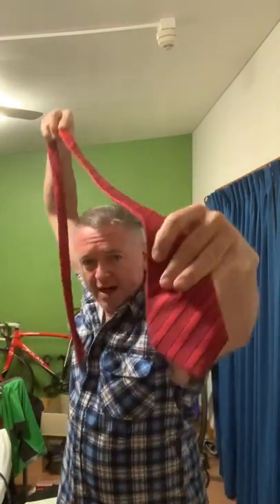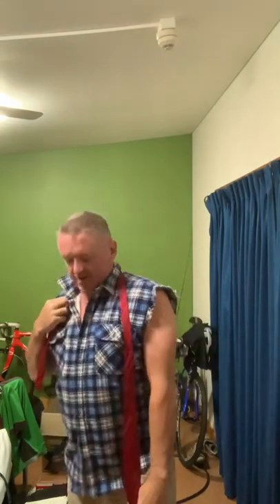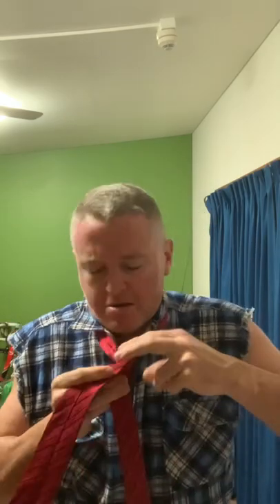Left handed full Windsor knot tie